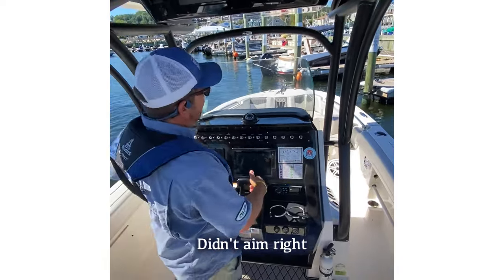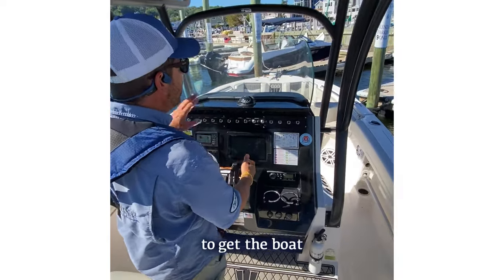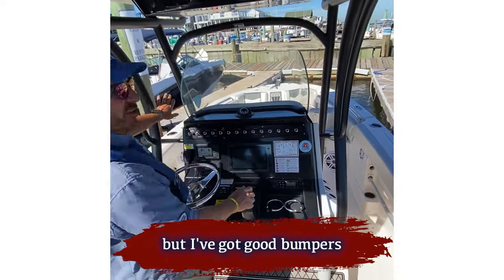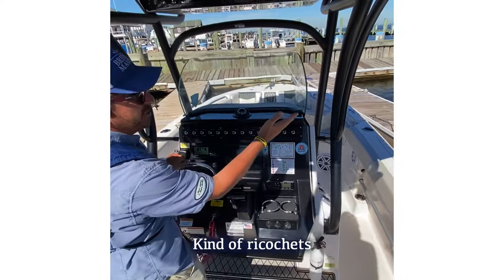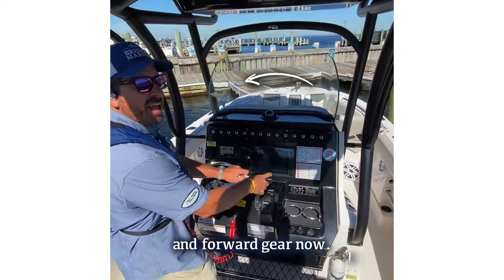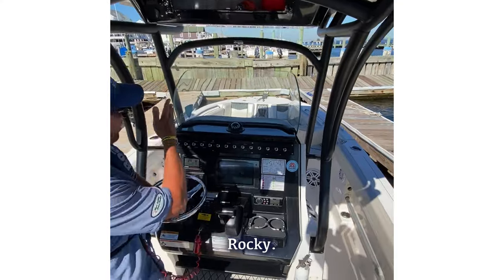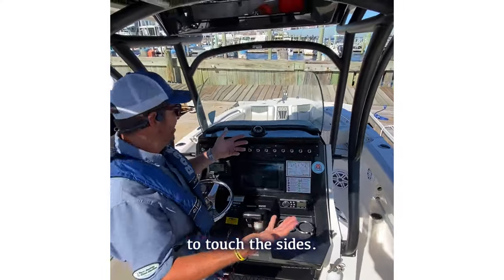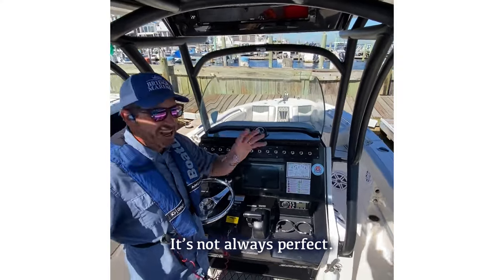Bridge Marina Boat Docking Tip: It’s Not a Game of Operation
Be patient when docking your boat and don’t be afraid to touch the sides.

In this video, Ray Fernandez of Bridge Marina reminds boaters that it’s okay if a docking job isn’t perfect and demonstrates what to do when plans go awry.